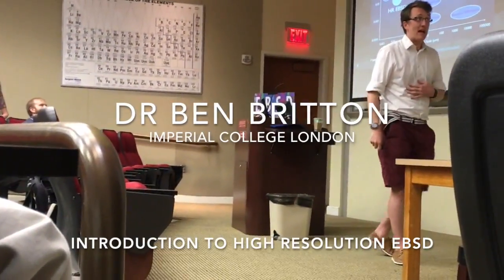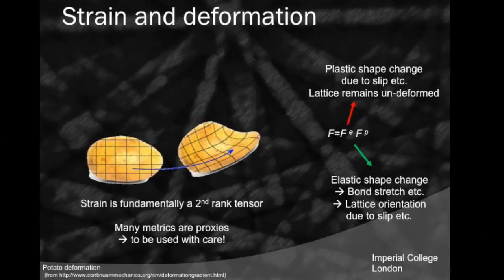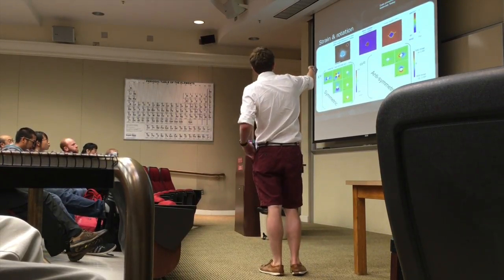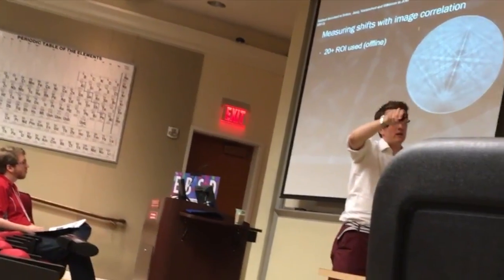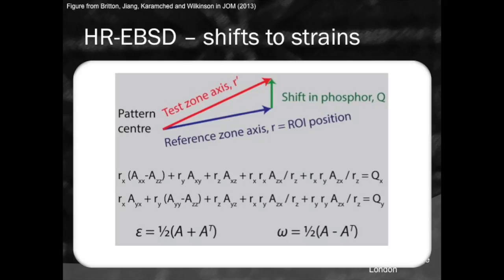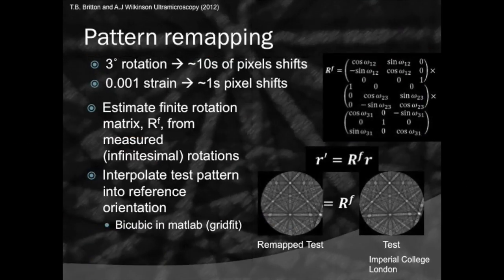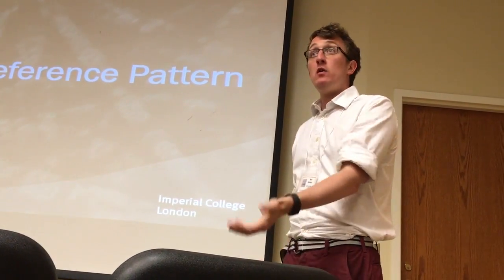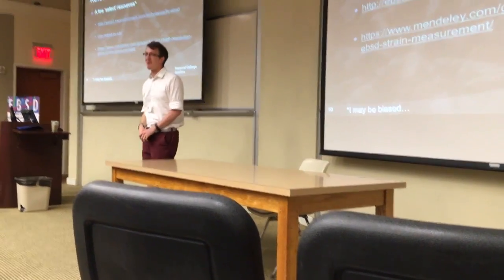Introduction to HR EBSD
Dr Ben Britton of Imperial College London introduces the concepts and fundamentals of High angular Resolution EBSD together with stress and strain measurement.